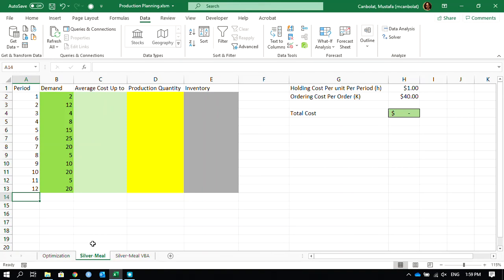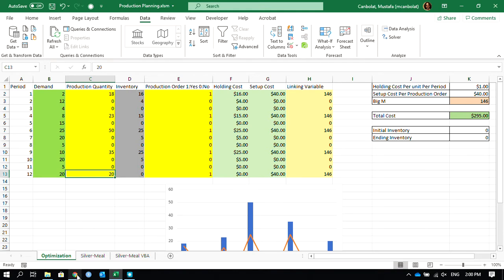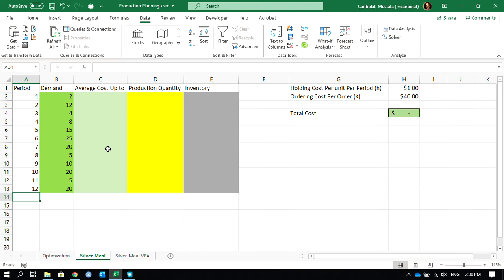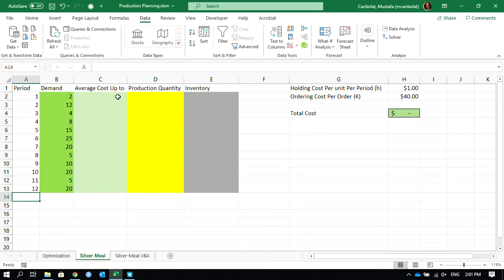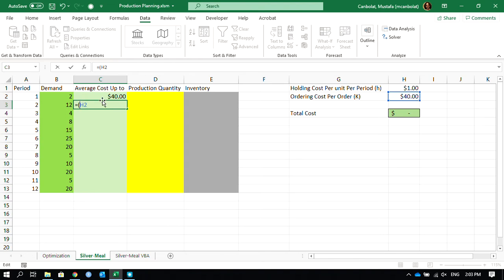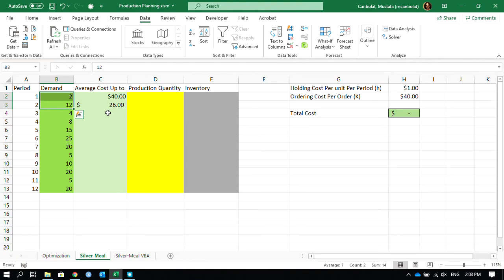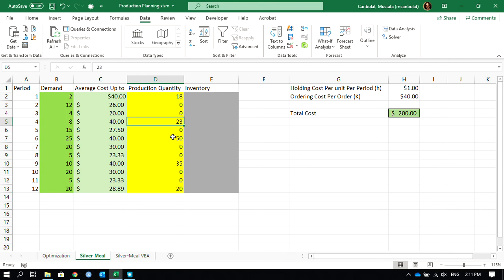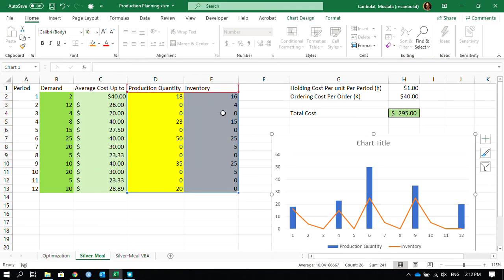Production Planning and Optimization Video 2: Determining Lot Sizes using Silver-Meal Heuristic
In this video we manually implement the Silver-Meal heuristic to determine the lot sizes. In the last video of the series we are going to use a macro to implement the heuristic. Stay tune!

The link to the Excel file is given below. Once opened, go to File -  Download - Microsoft Excel